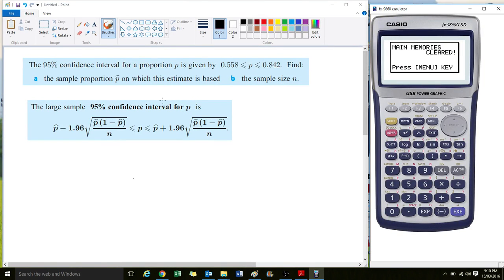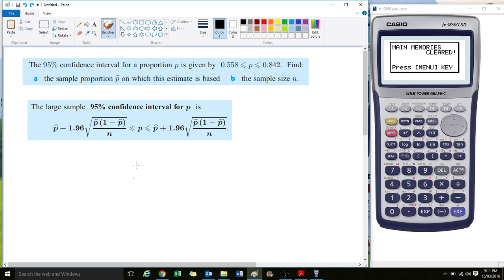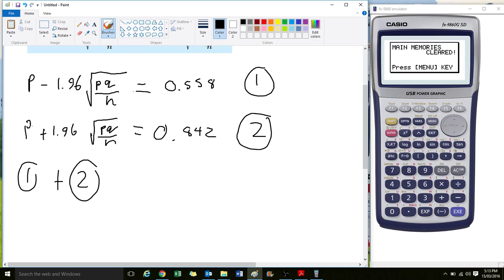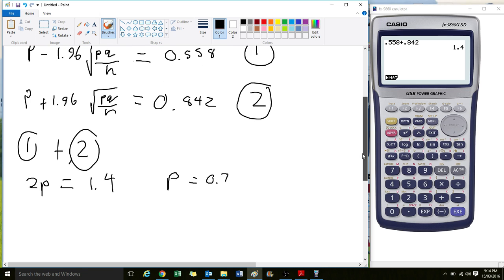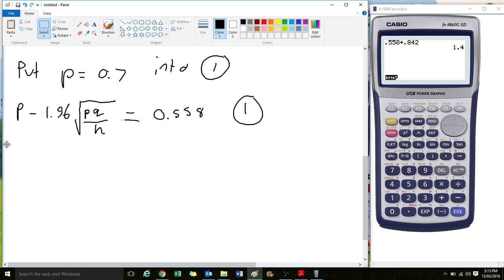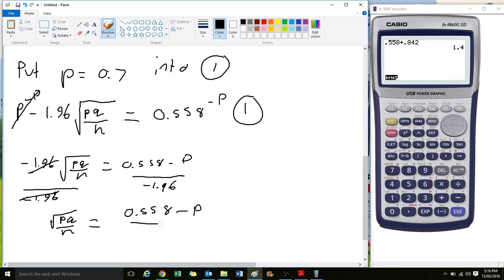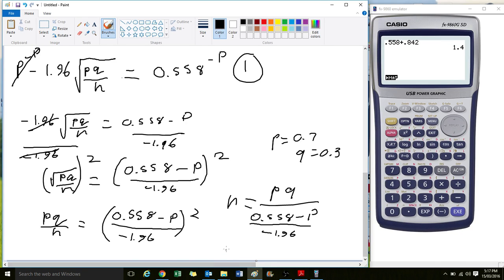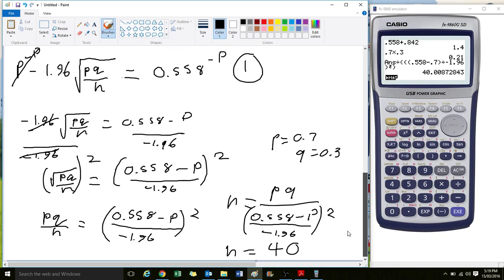Solving p and n of a given confidence interval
How to solve for p and n when we are given lower and upper values of a 95% confidence